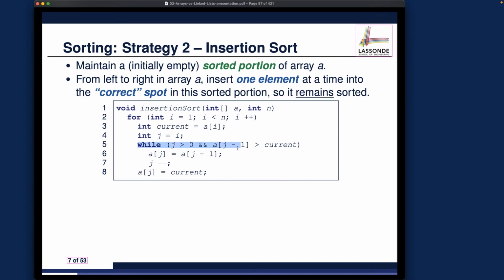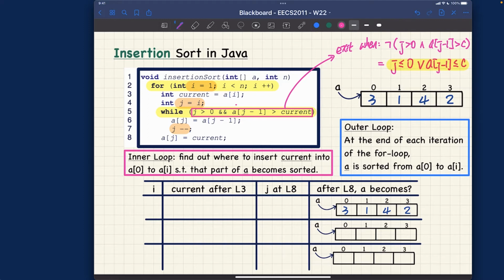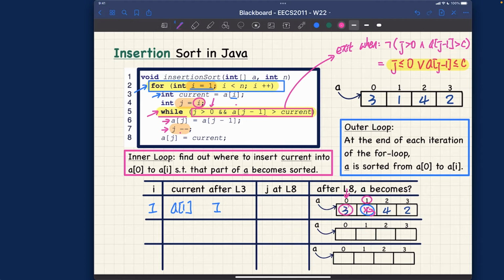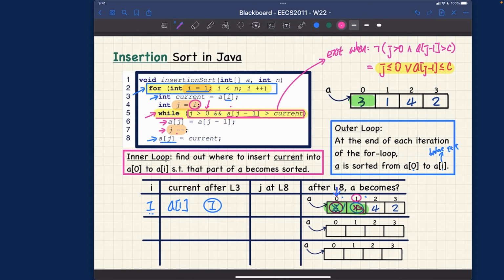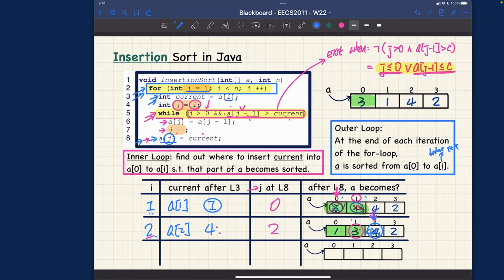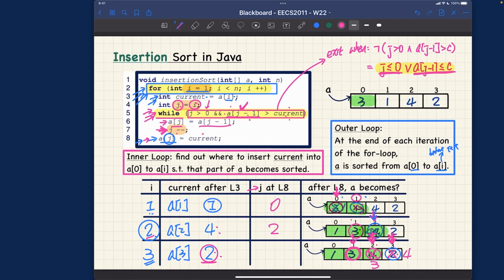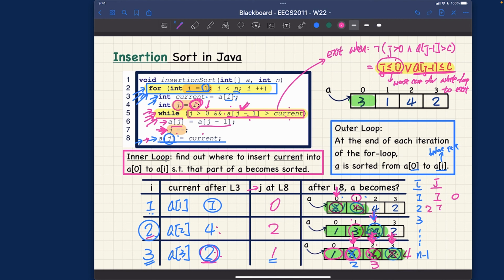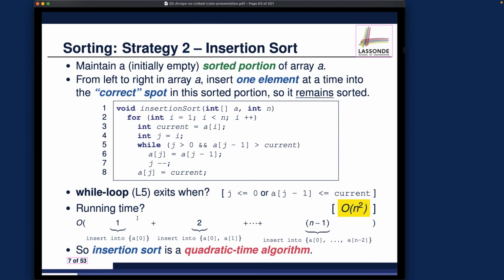[HD] EECS2011 W22 - Lecture 2 - Part B4 - Insertion Sort: Java and Tracing